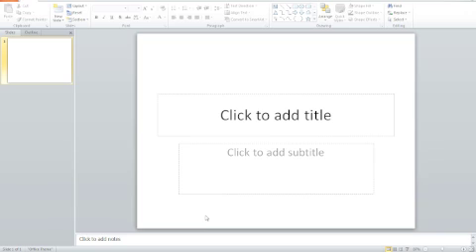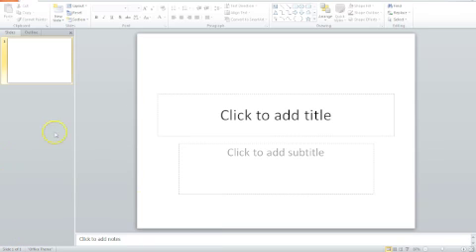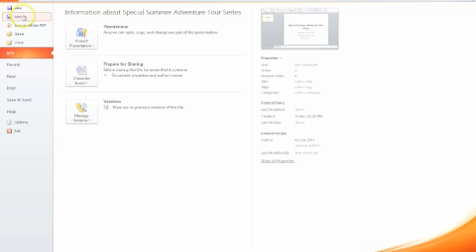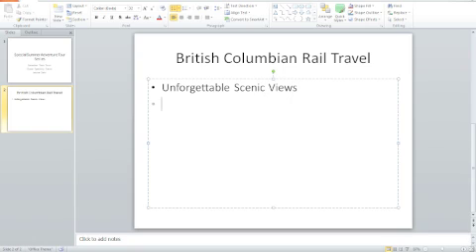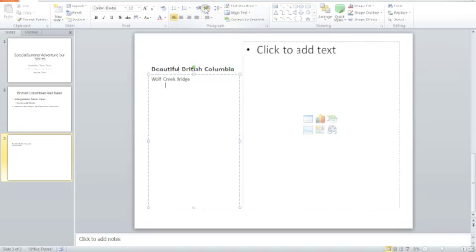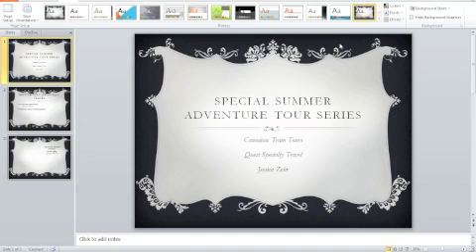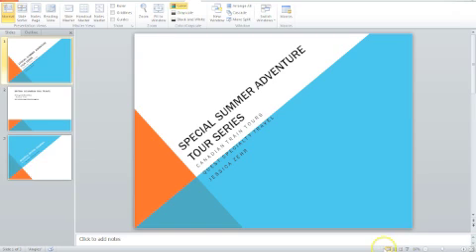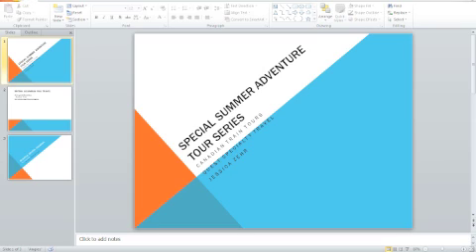PowerPoint Unit A Lecture